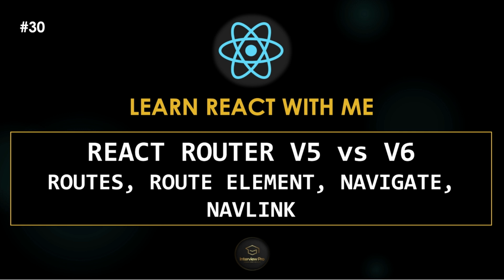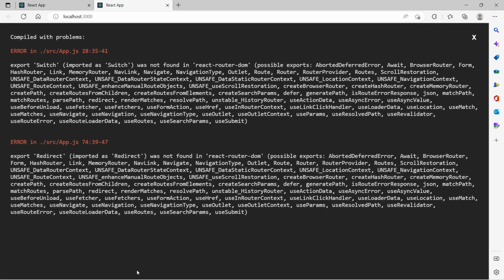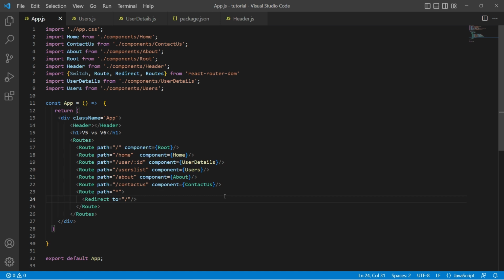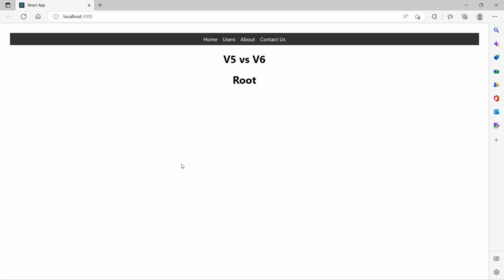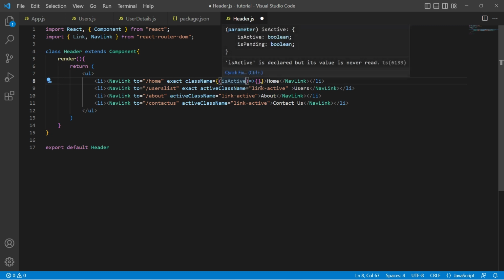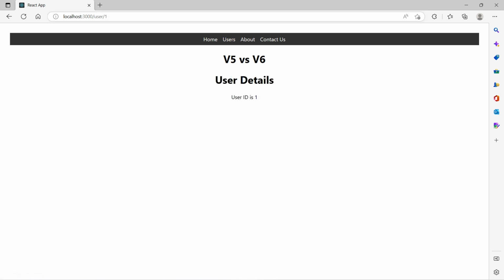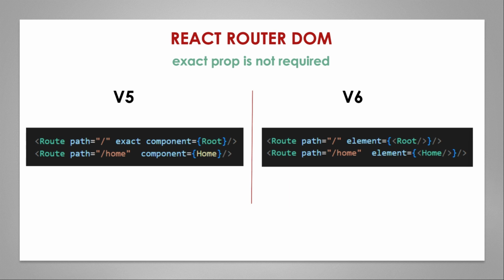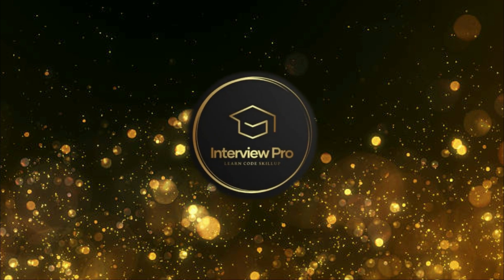[30] React JS | React Router V5 vs V6 | Routes, element, Navigate, NavLink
React router is one of the featured libraries provided by React. It is widely used in implementing user-friendly interfaces. React released a new version of react-router-dom with enhanced features and additional components.
This video explains what changed from React router version 5 to React router version 6.

I would recommend going through the below mentioned videos to better understand the concepts of V6.